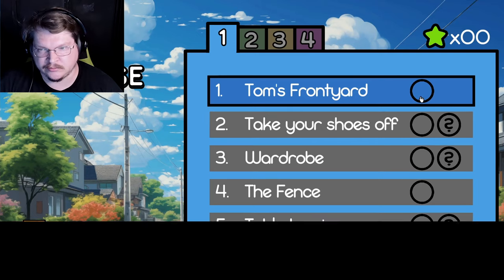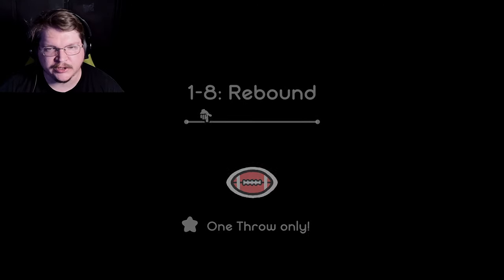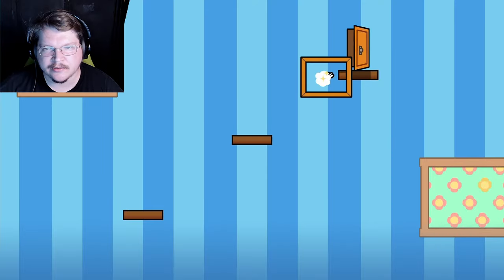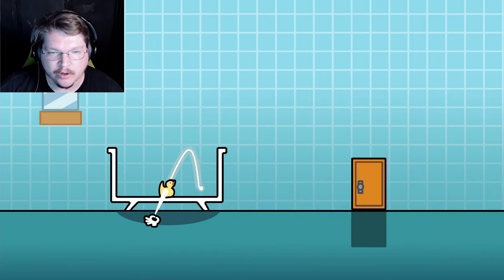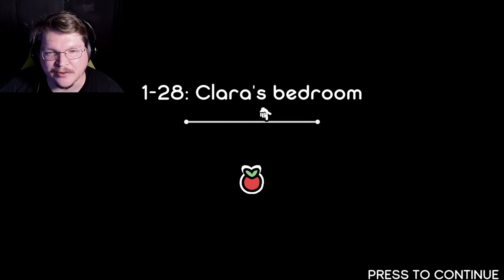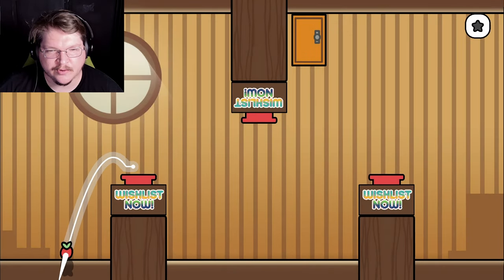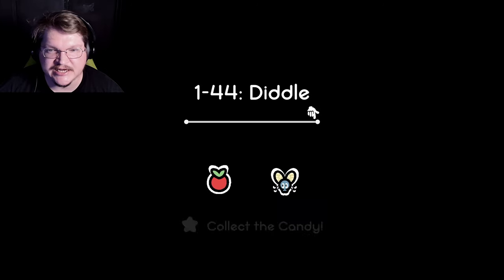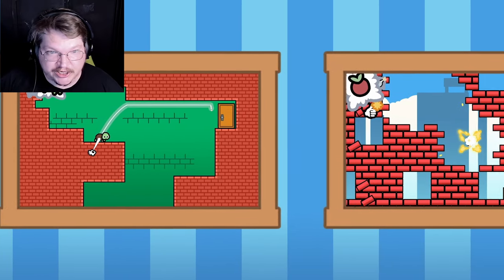Sling-A-Thing (FULL DEMO)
Sling-A-Thing is a comedy action puzzler, where you throw and transform into more than 20 different cartoon characters and objects to find your way to the exit in over 200 levels! Transform into a bat, an anvil, a ghost, a lovely heart, a baseball, a rocket, a UFO, a rubber duck and many more!

This was SUPER fun and very cute!